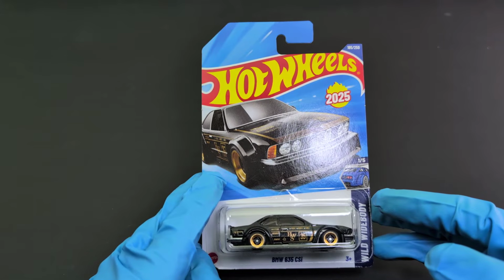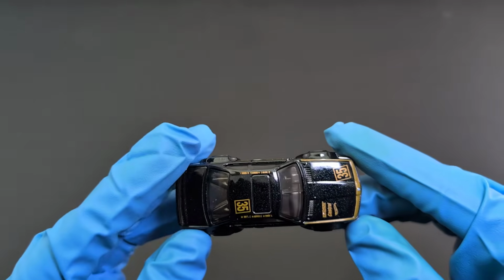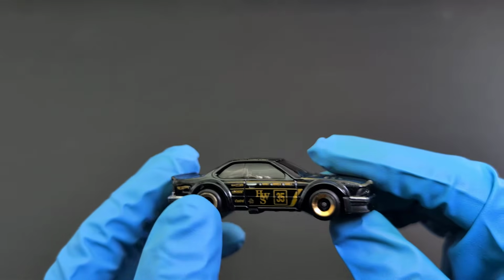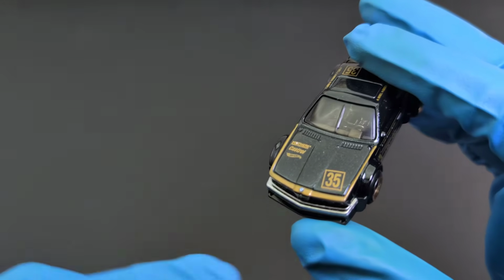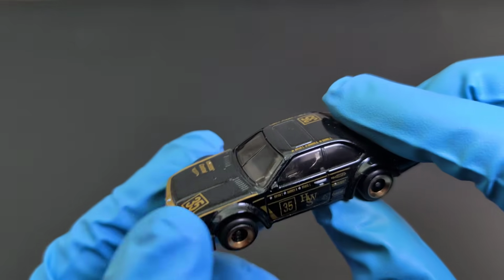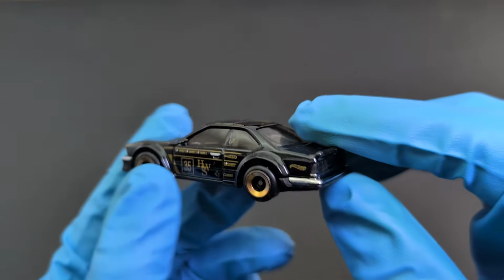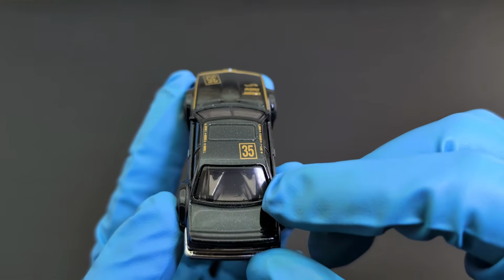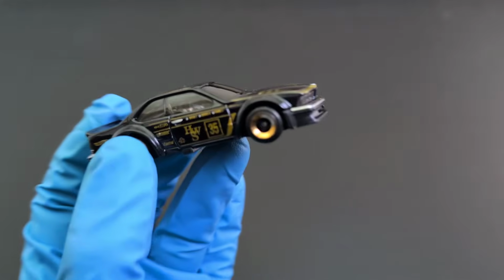Hotwheels BMW 635 CSi - New for 2025